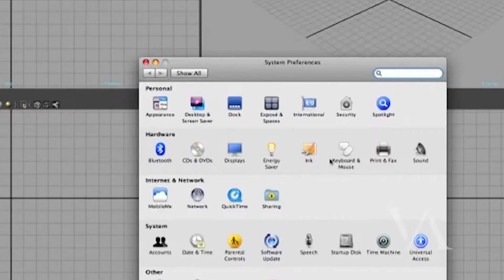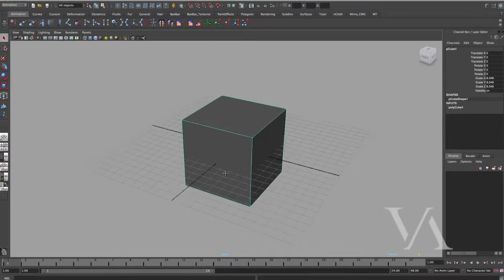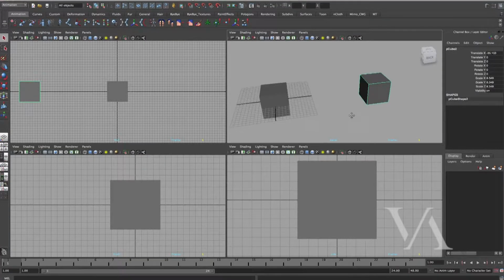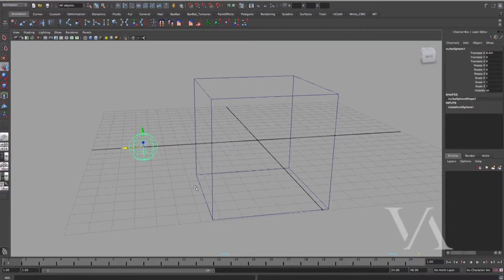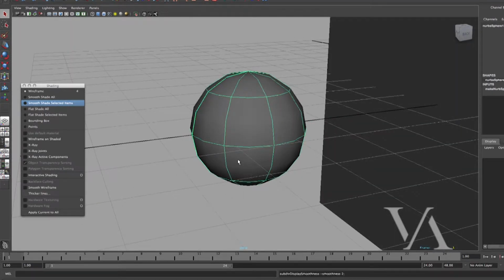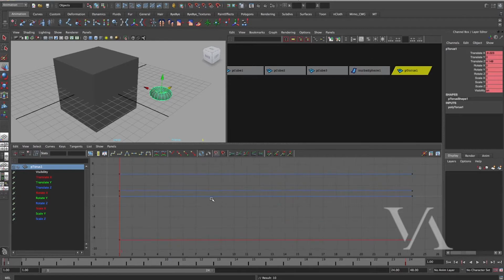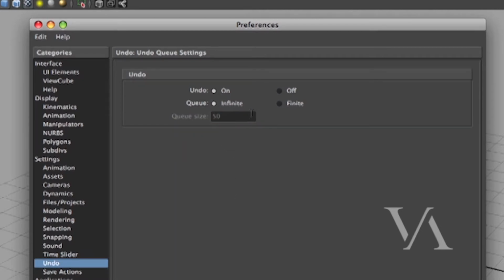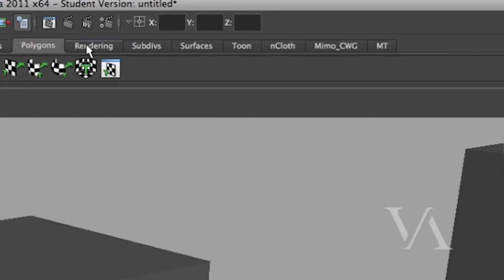Part 2: Maya for Animators free course - Maya Navigation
Learning to navigate in Maya with your mouse, Wacom tablet, hotbox and keyboard shortcuts. Maya is a very fast responding program, you will be taking advantage of various navigation methods and adapting them to your personal preferences.